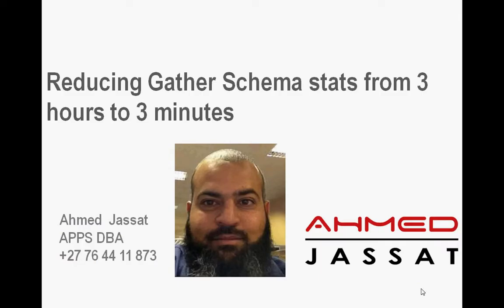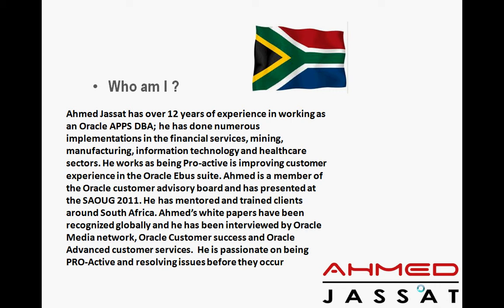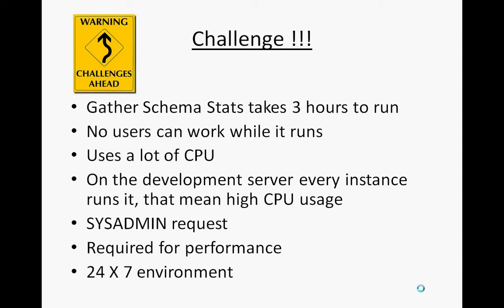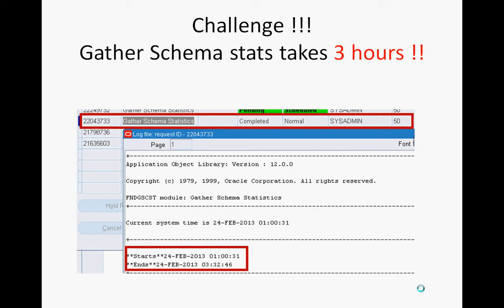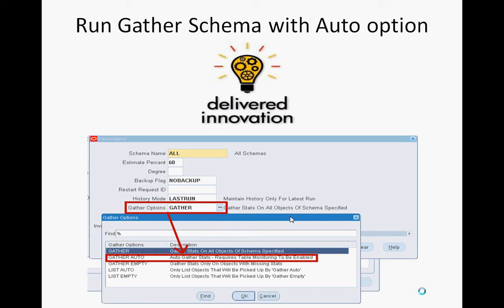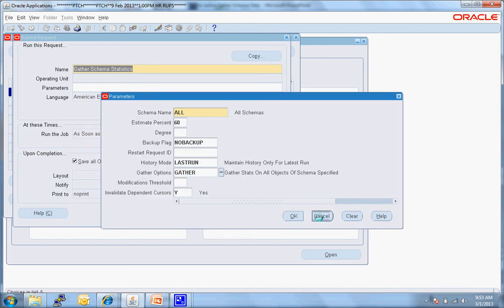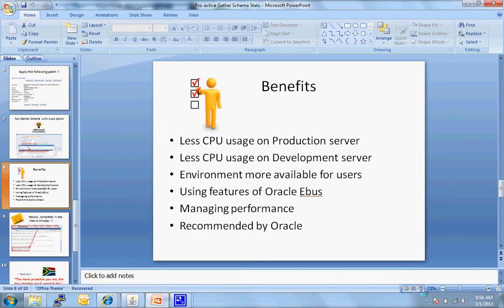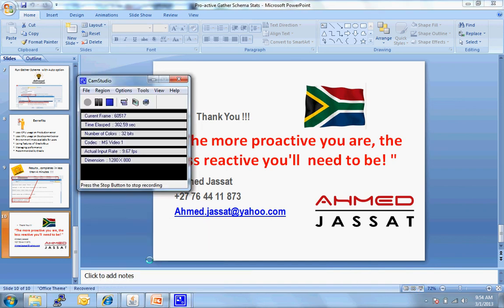Ahmed Jassat - Oracle Ebus Gather Schema from 3 hours to 3 minutes